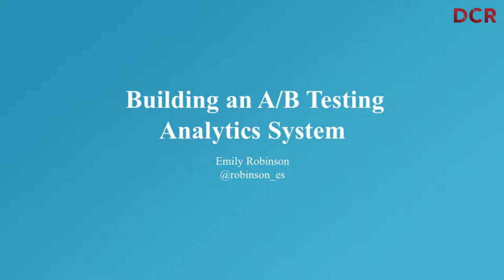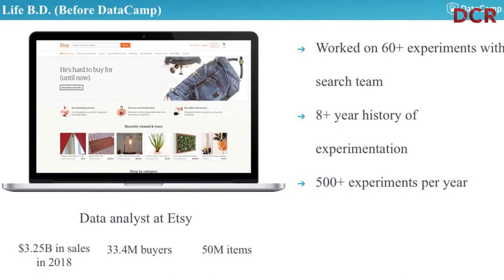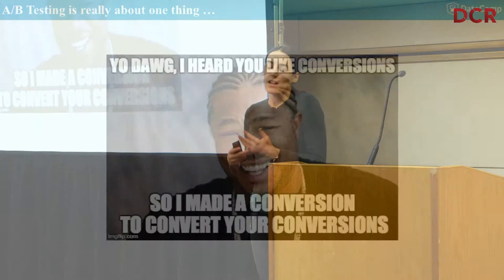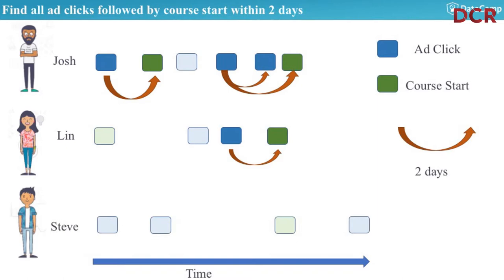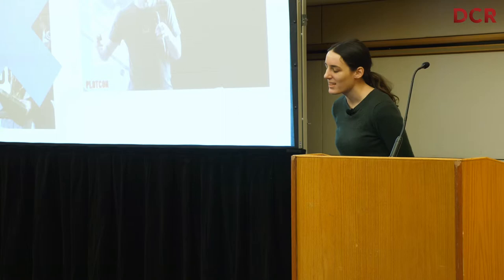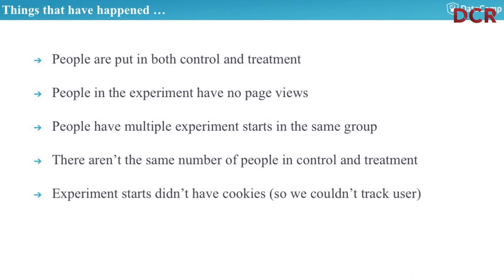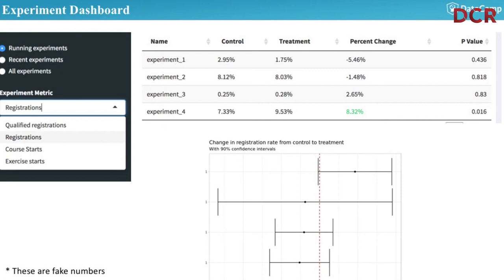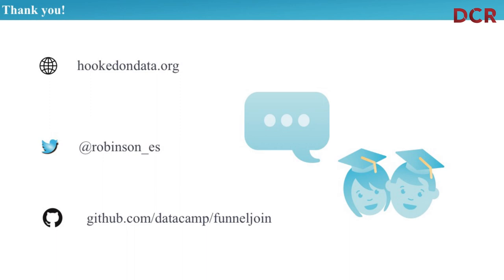Emily Robinson - Building an A/B Testing Analytics System with R and Shiny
Emily Robinson, DataCamp

Online experimentation, or A/B Testing, is the gold standard for measuring the effectiveness of changes to a website. While A/B testing is used at thousands of companies, results can seem difficult to parse without resorting to expensive end-to-end commercial options. But using DataCamp's system as an example, I'll illustrate how R is a great language for building powerful analytical and visualization experiment tools. We'll first see how Shiny dashboards can help people monitor and quickly analyze multiple A/B tests each week. We'll then dive into the open-source funneljoin package we've created using variations on dplyr's joining function, allowing you to analyze sequential actions using behavioral funnels.